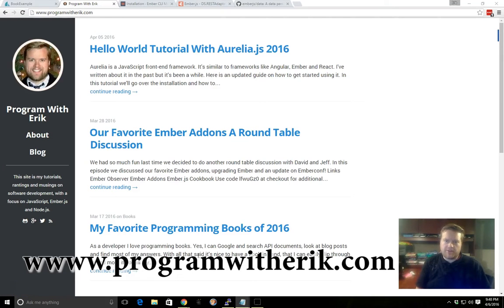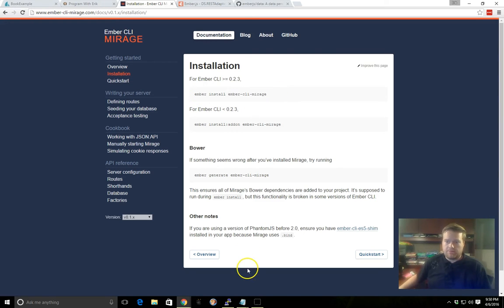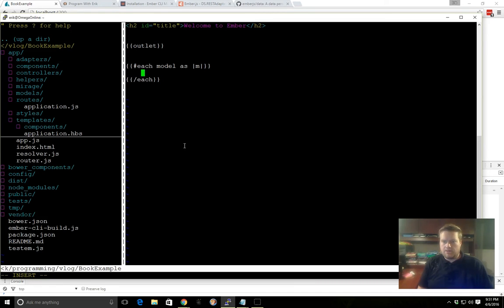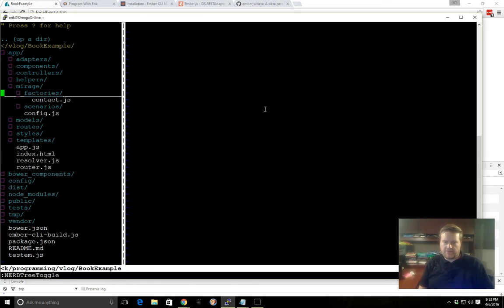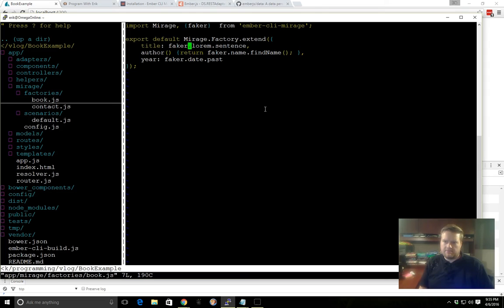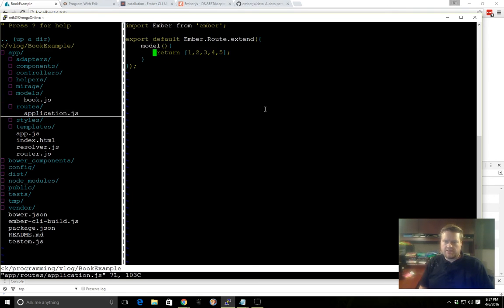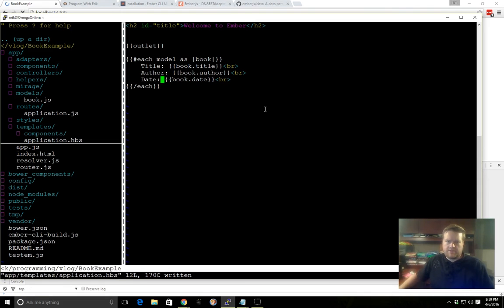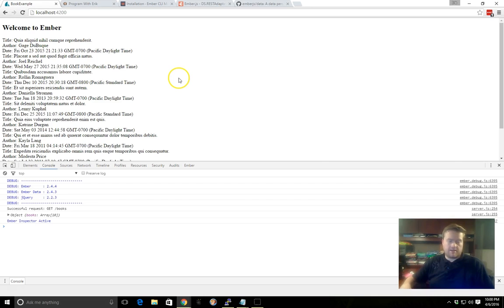How To Use Ember Data and Ember Models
In this tutorial we'll go over how to user Ember Data and Ember Models.

Github Code!